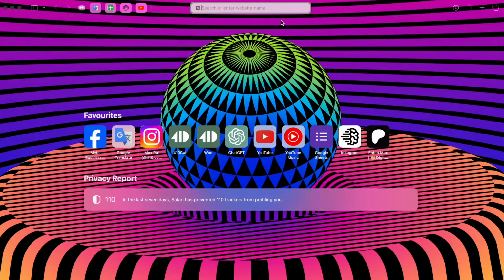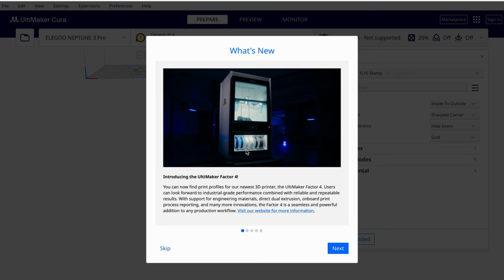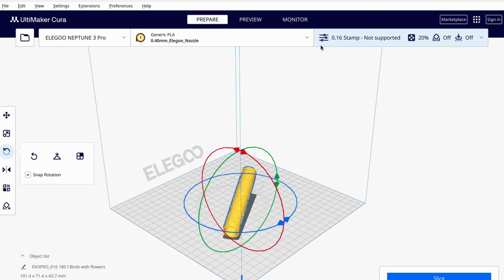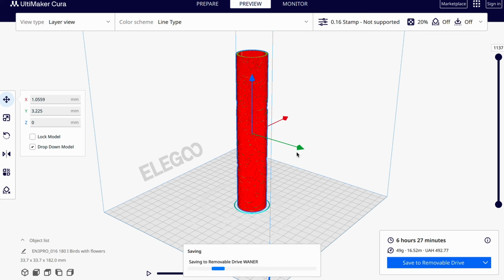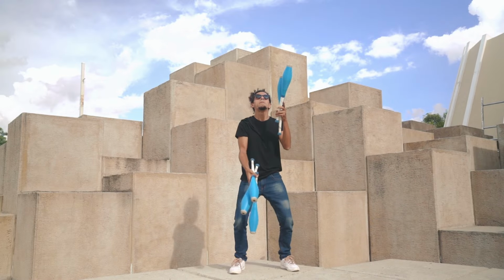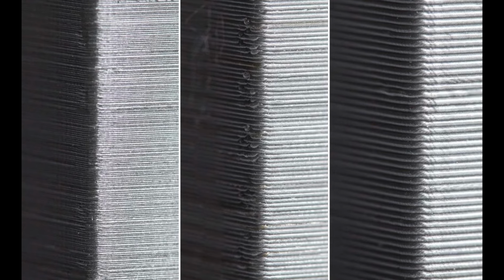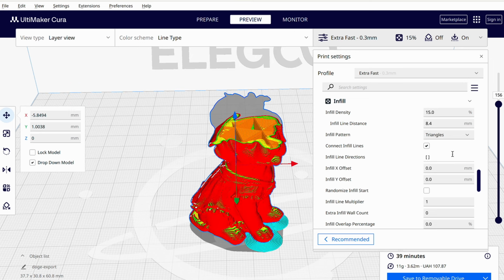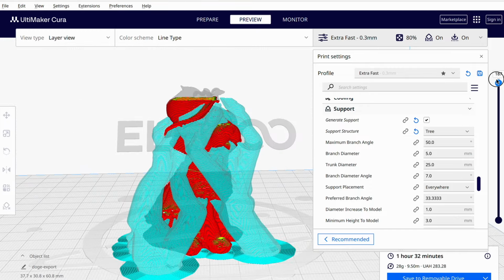How to Use Ultimaker Cura 5: A Beginner's Guide 2024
Want to earn with your 3D printer? 👑
I’ve prepared STL packs for cookie cutters, polymer clay, and ceramic tools 📜 — ready to print and sell, so you can start your own business without wasting time on design. 🗝️

Welcome to our comprehensive guide on Cura Slicer! In this video, we dive deep into the world of 3D printing, focusing on one of the most popular slicing software available—Cura. Whether you're a beginner or an experienced maker, this tutorial has something for everyone.

🌟 What You'll Learn:

Introduction to Cura Slicer: Understand the basics and why it's a go-to choice for 3D printing.
Installation & Setup: Step-by-step instructions on downloading and configuring Cura for optimal performance.
User Interface Walkthrough: Get familiar with the layout, tools, and settings.
Importing and Preparing Models: Learn how to import STL files and prepare them for slicing.
Customizing Print Settings: Dive into the print settings menu to customize parameters like layer height, infill density, and print speed.
Advanced Features: Explore Cura's advanced features such as custom supports, dual extrusion, and plugins.
Troubleshooting Tips: Common issues and how to fix them for perfect prints every time.

Detailed, easy-to-follow instructions
Practical tips and tricks to enhance your 3D printing workflow
Visual demonstrations for better understanding
Bonus section on optimizing print quality